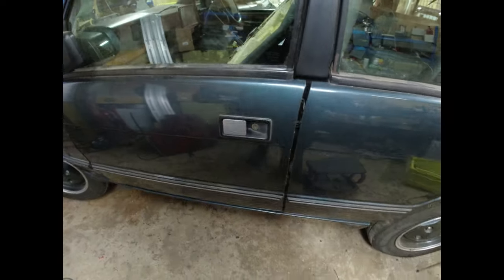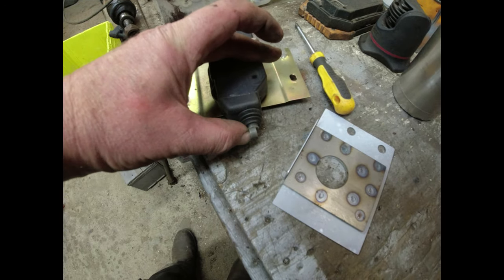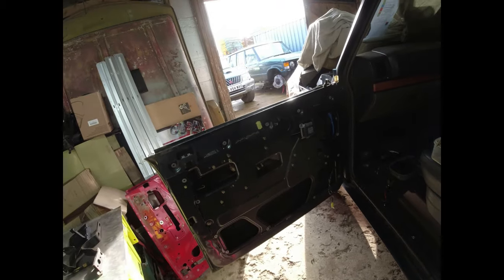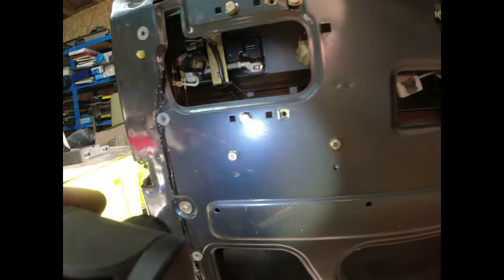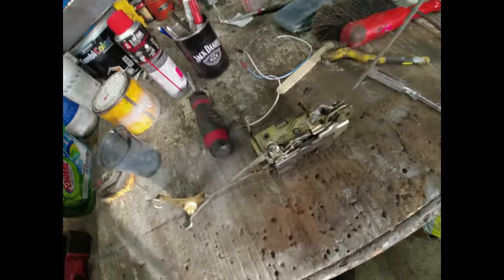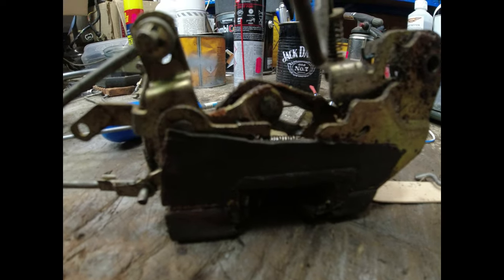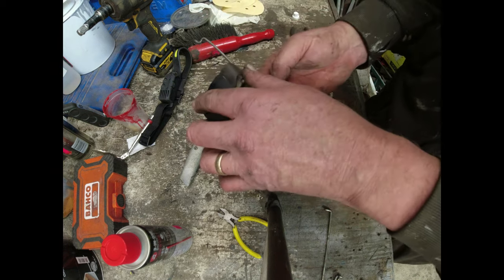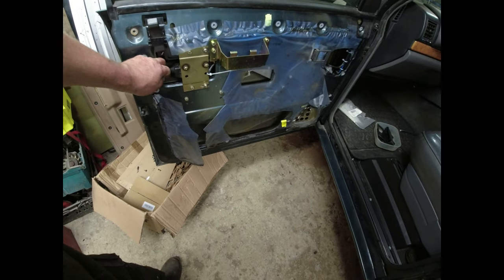How to - Range Rover Classic floppy door lock plunger - broken spring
Do you have a Range Rover classic that lock itself? Or a Range Rover Classic that doesn't always lock? watch this video on how I change a £1 spring to resolve the issue.

Many thanks

Richard